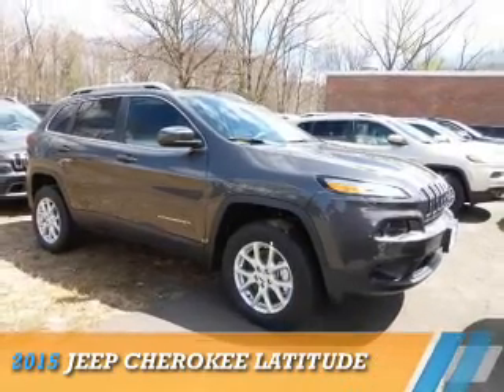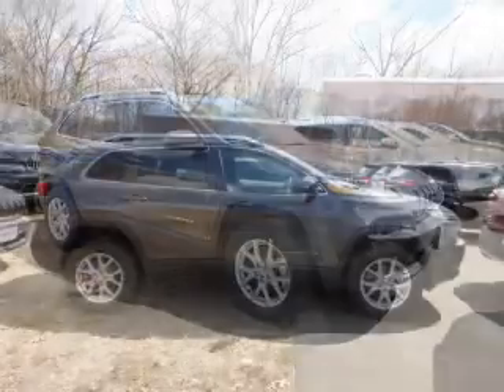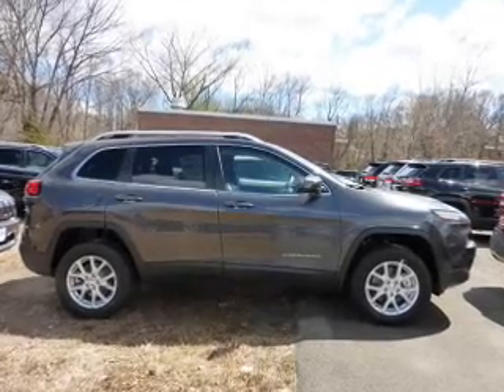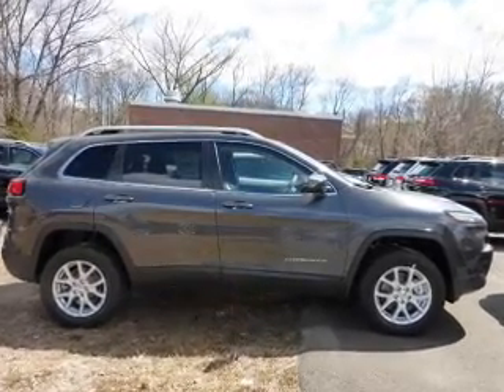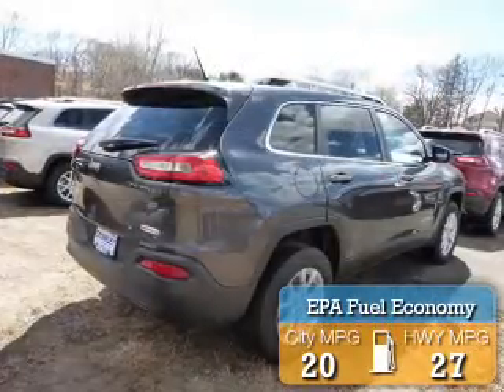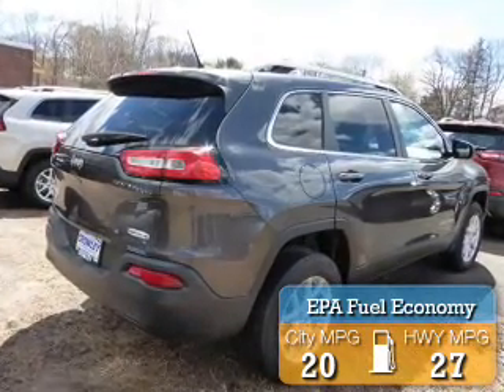2015 Jeep Cherokee Z15C1206 - Bristol CT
Year: 2015
Make: Jeep
Model: Cherokee
Trim: Latitude
Engine: 2.4 liter 4 cylinder 4WD
Transmission: Not Specified
Color: Gray
Mileage: 1
Address:
VIN:1C4PJMCB1FW665155